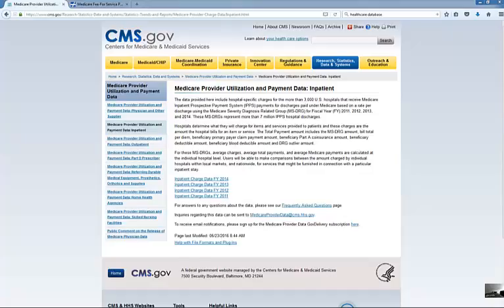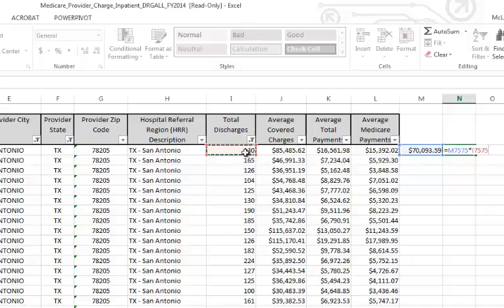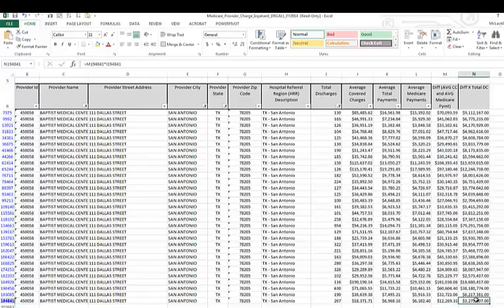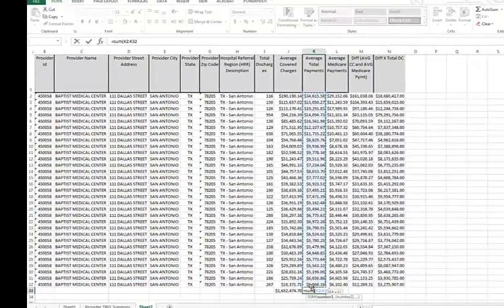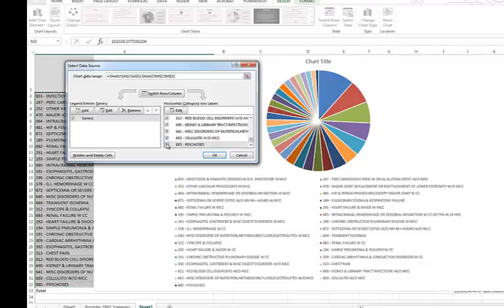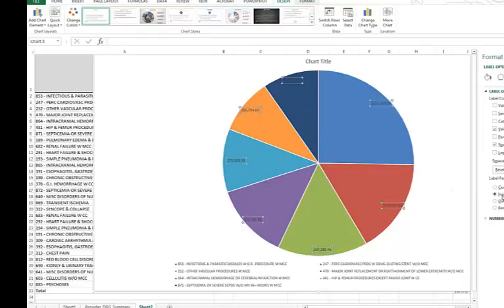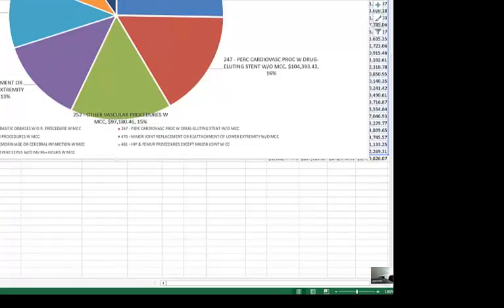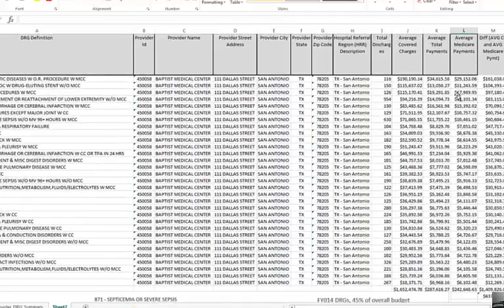Ch 5 Pie Example